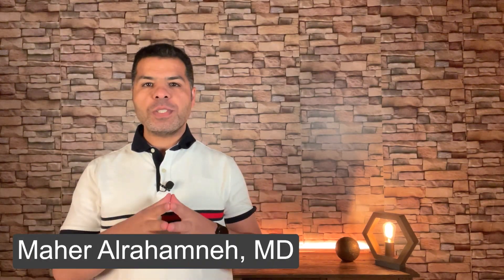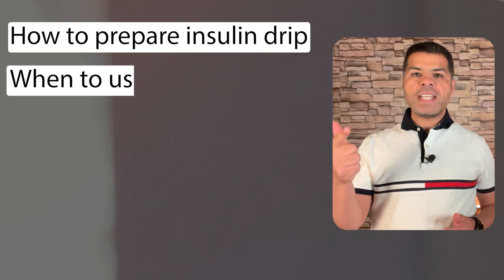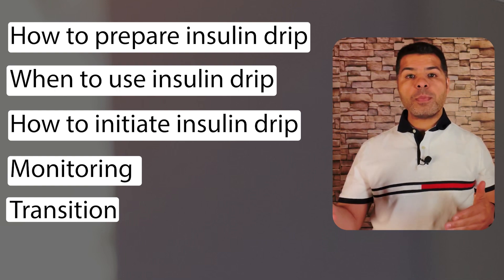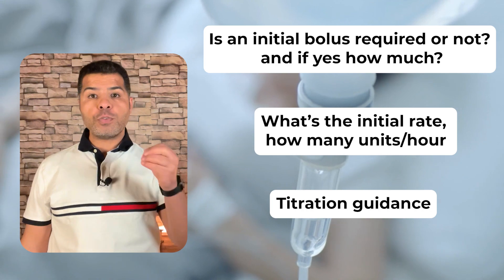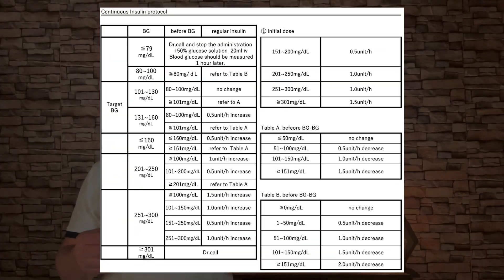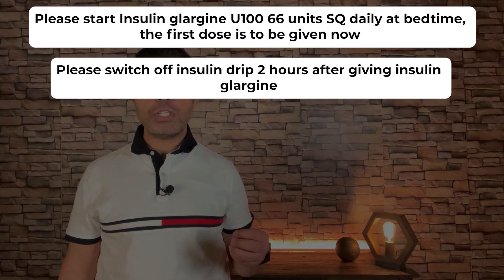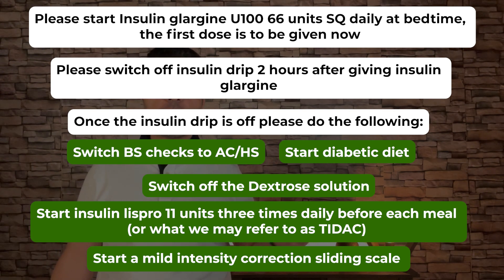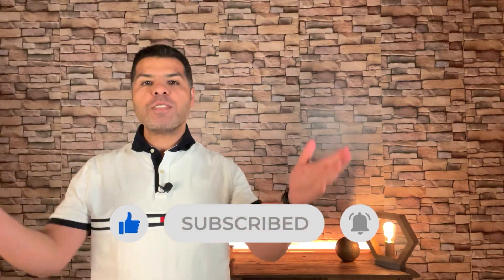Insulin Drip Explained! When to use Insulin Drip- Insulin Drip protocol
Welcome to our new video "Insulin Drip Explained! When to use Insulin Drip- Insulin Drip protocol".
All you need to know about insulin drip use in clinical practice, is how to mix it, clinical indications, how to monitor patients while on insulin drips, and the transition from insulin drip into basal/bolus insulin therapy. I provide real-world settings and clinical examples in this video. When to use Insulin Drip- Insulin Drip protocol" until finished. You will get a lot of knowledge.

Insulin Drip protocol
insulin drip explained